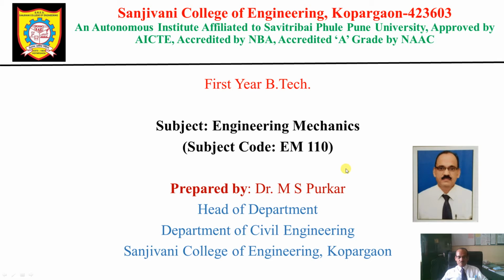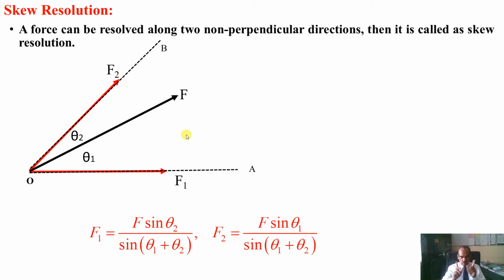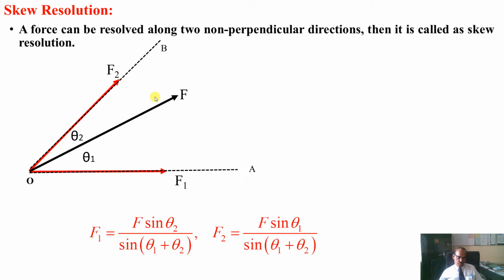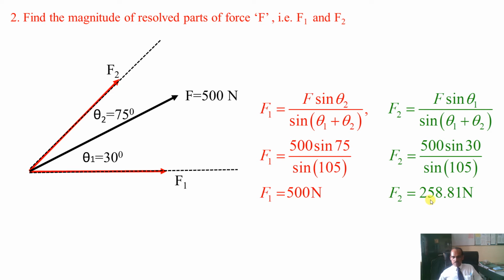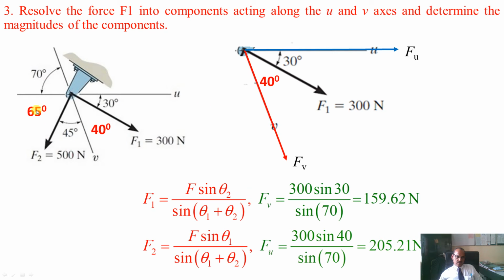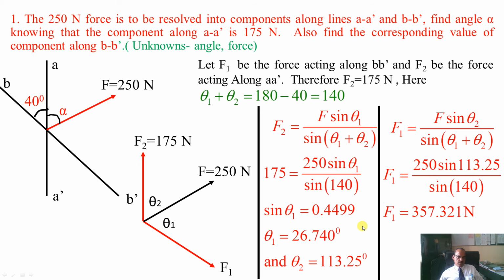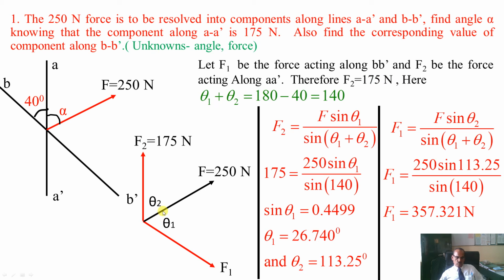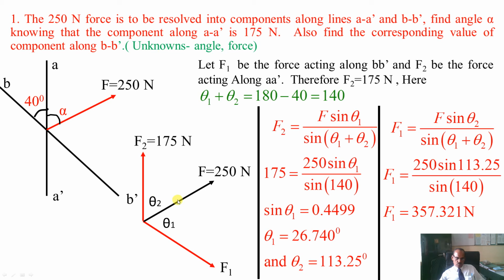U 1 4 Skew Resolution